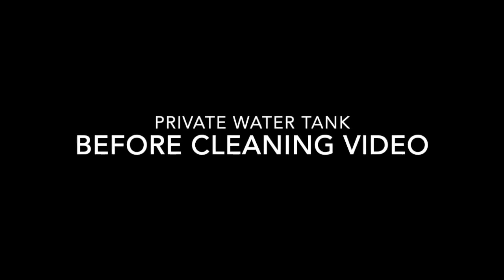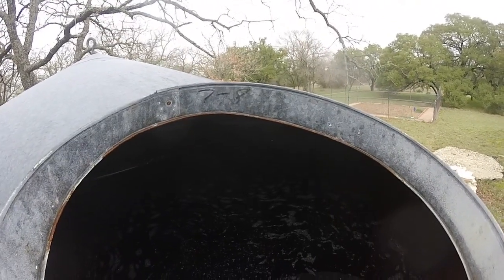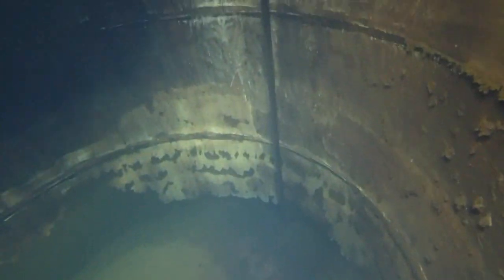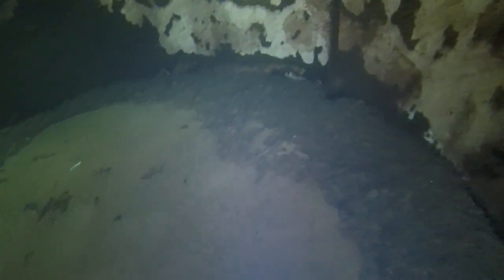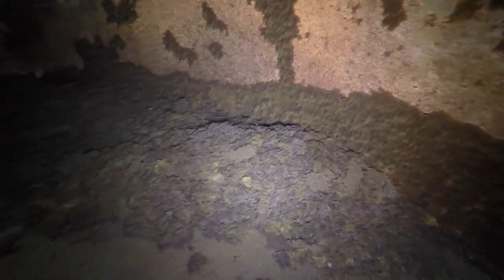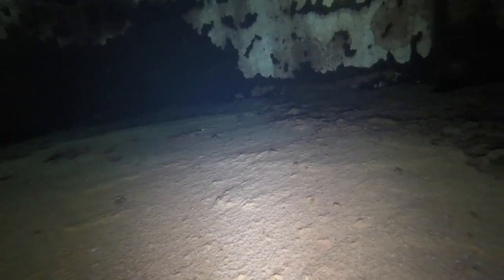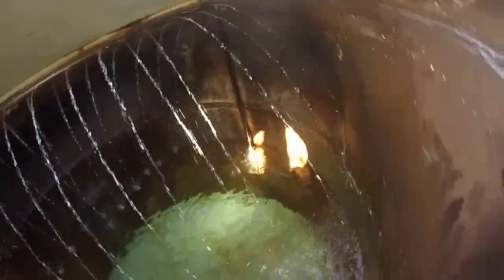Private Potable water storage Tank Cleaning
If you own a private water supply system that stores water in a water tank being fed by a well or rainwater. You may have sediment build up in that tank. If you can clean a pool you can your tank, or give us a call. 1,000 Gallons to 5,000,000 Millon we'll do what we can.

Please call if we may be of service

Robert Perrin, SSH
Vice President
Ron Perrin Water Technologies Inc.